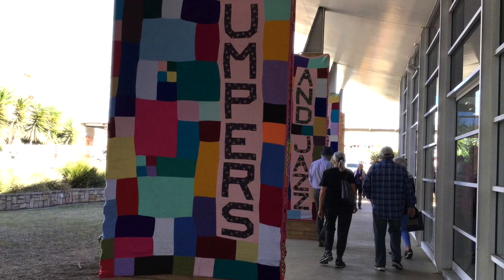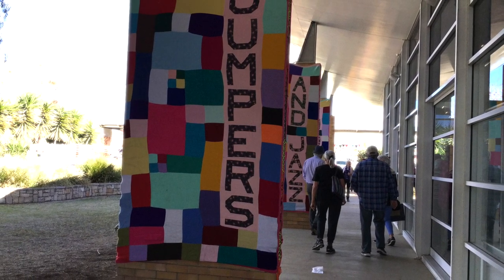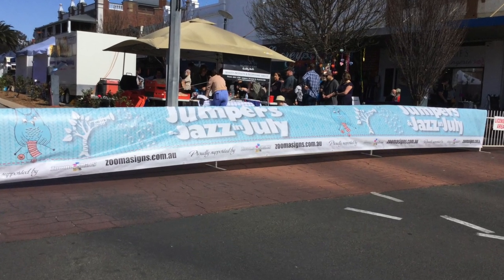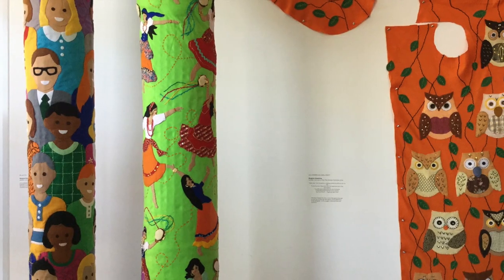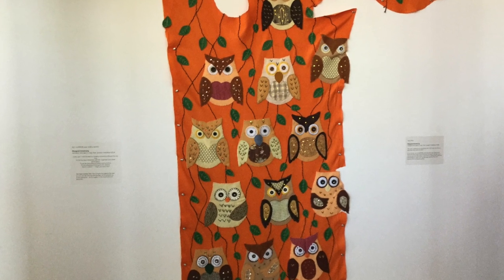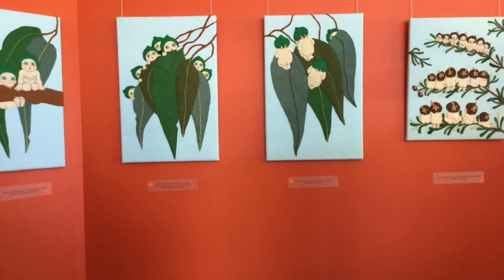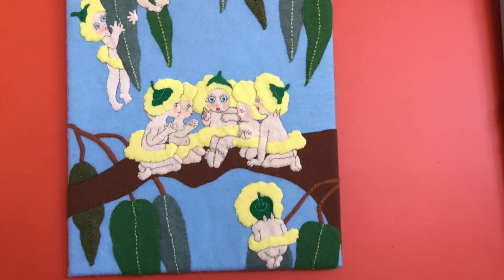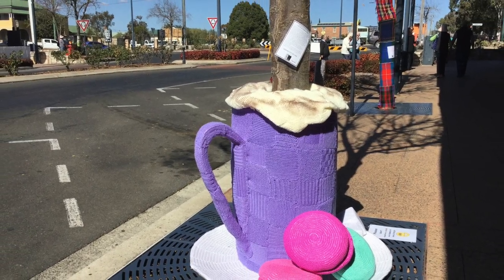Warwick Jumpers and Jazz Festival 2019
I went to the Warwick Jumpers and Jazz Festival 2019 in July, this is a short video of some of the photos of the displays I took while I was there. A lot of the displays were knitted and crocheted and many had an Australian theme.